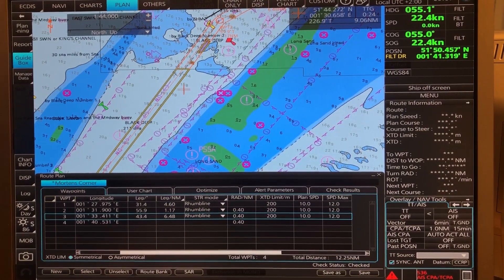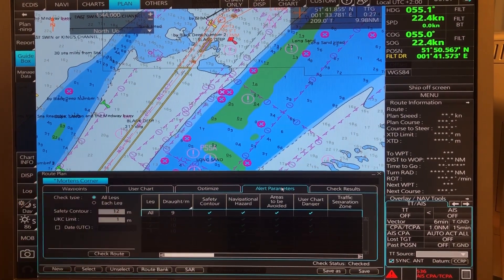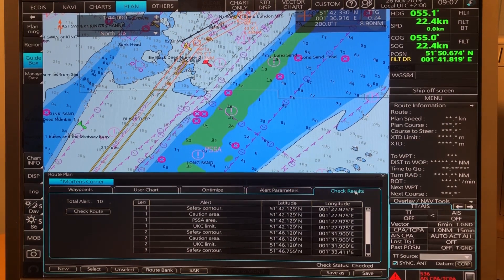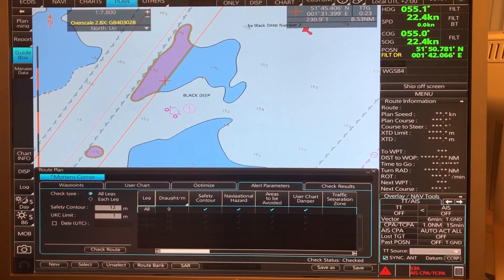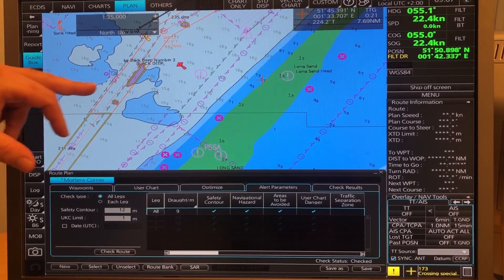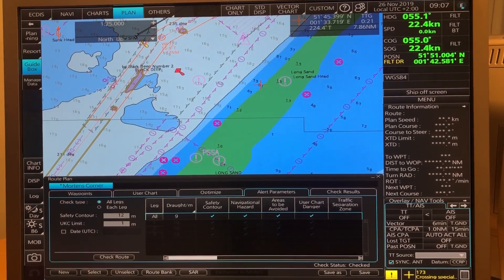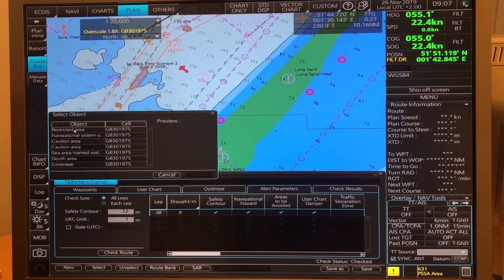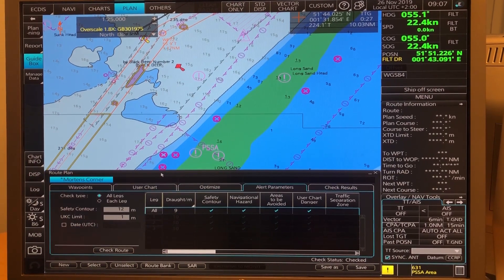Why so many alarms when route planning? | FURUNO ECDIS tutorial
In this video, our instructor Morten answers the question on why you get so many alarms while route planning and what you can do about it.